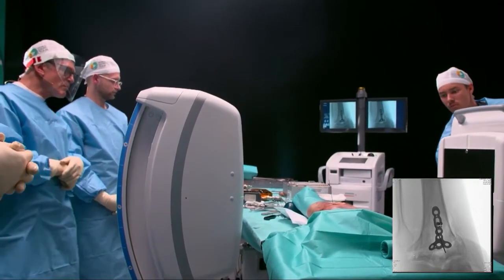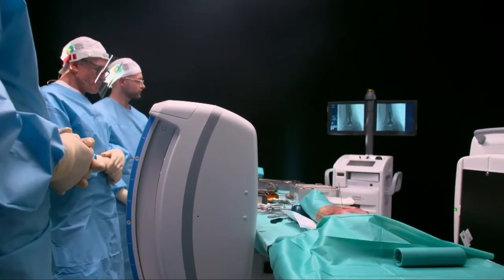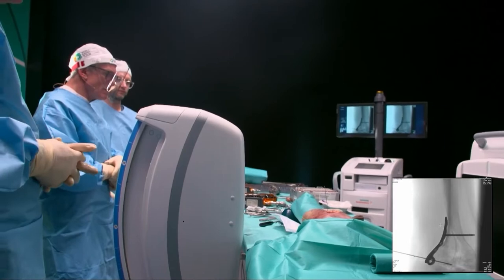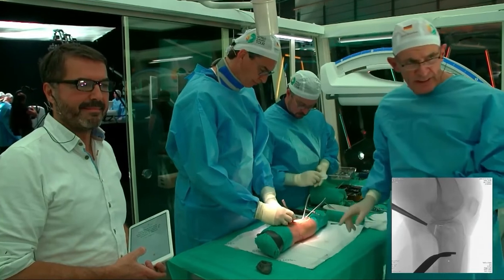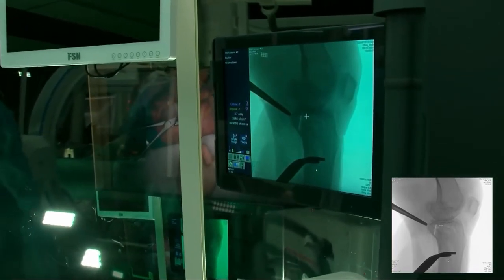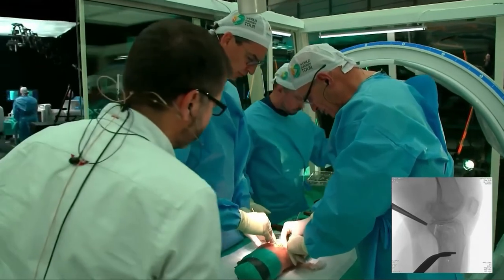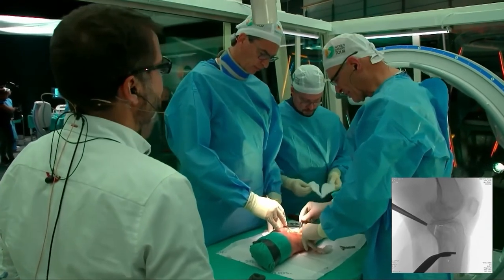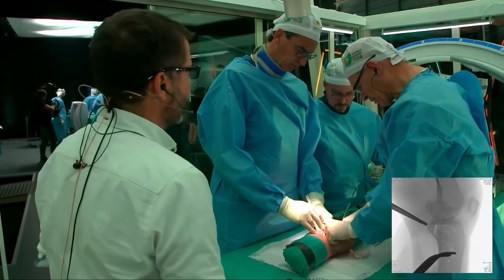WST 2021 I Tibia Head Fracture Extended Approaches - Trailer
This surgical battle is focusing on the treatment of tibia head fractures. Therefore, the two teams are comparing two different extended approaches. The first team consists of Prof. Michael Raschke and Prof. Michael Hoffmann. The second team is formed by Prof. Bertil Bouillon and Prof. Fabian Stuby. The moderator for this session is Prof. Peter Biberthaler. After the surgeries, the surgeons describe the steps of both procedures and answer the most frequently asked questions.

This session was part of the World Surgery Tour Grand Final 2021 and featured by Smith & Nephew.